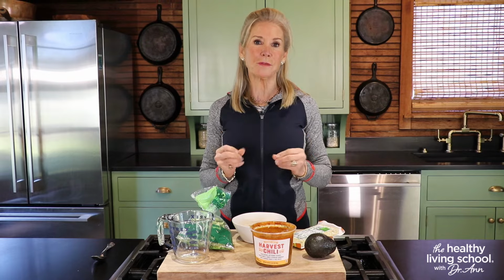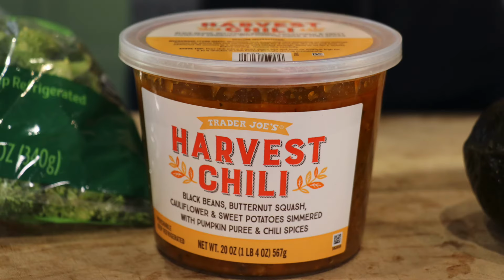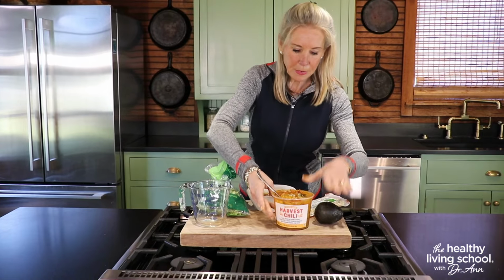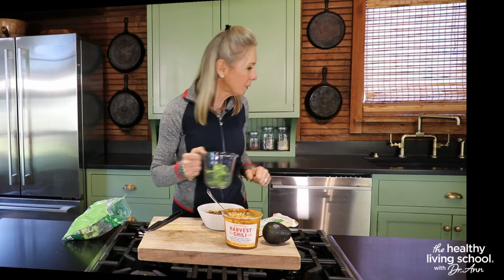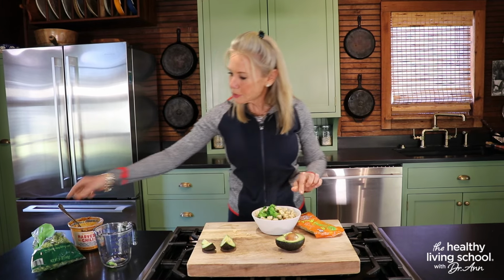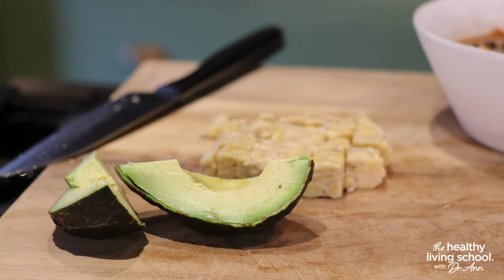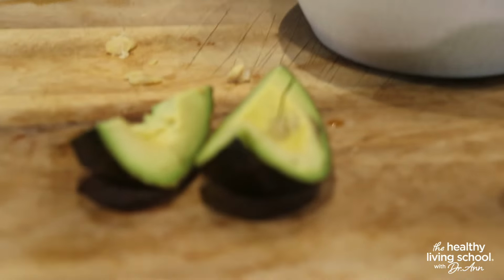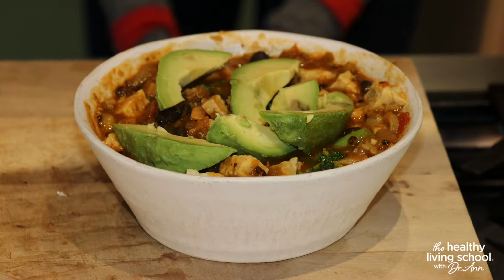A Quick, Plant-Based Trader Joe's Soup Recipe I'm Loving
Discover the secret to a balanced, satisfying lunch that fuels your day.